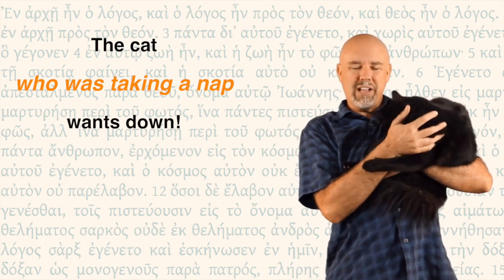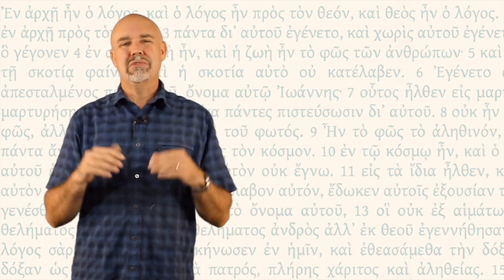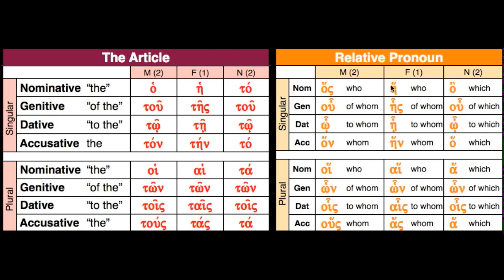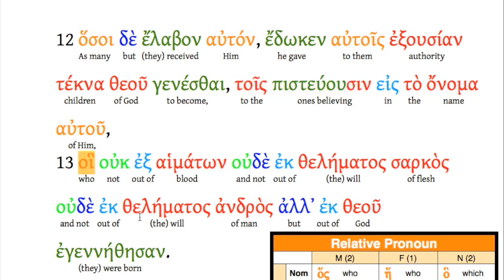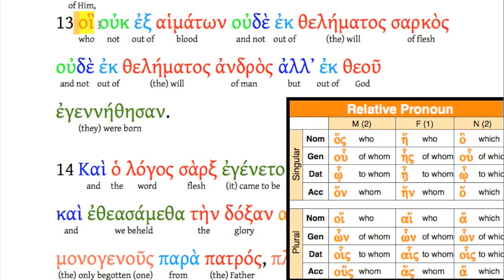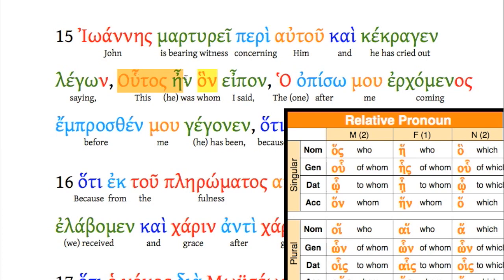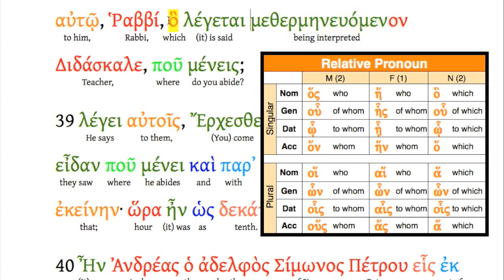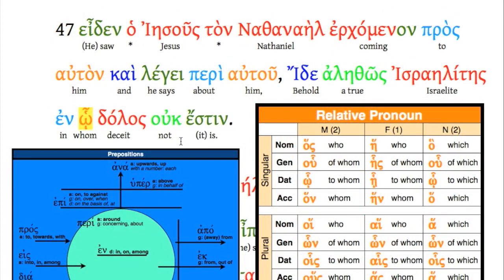18 The Relative Pronoun